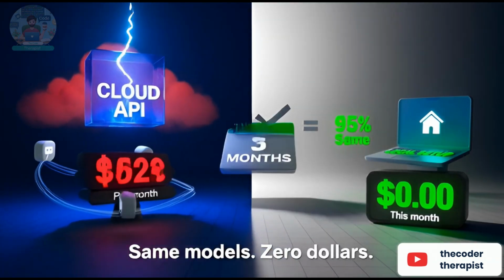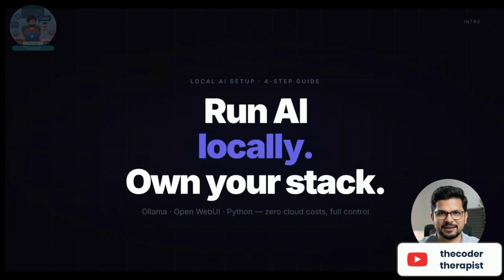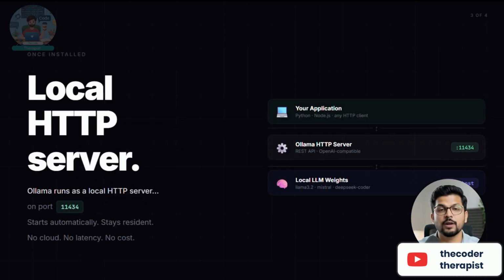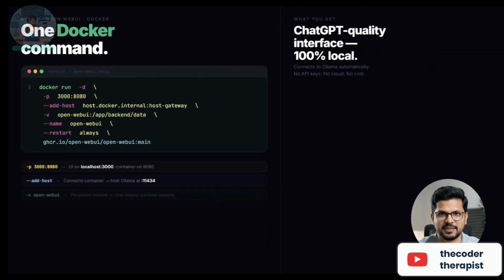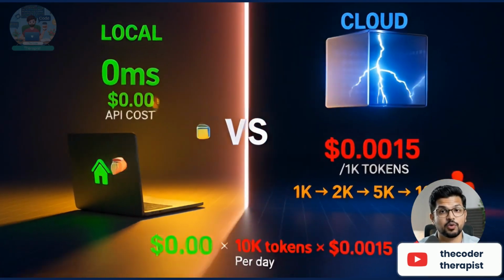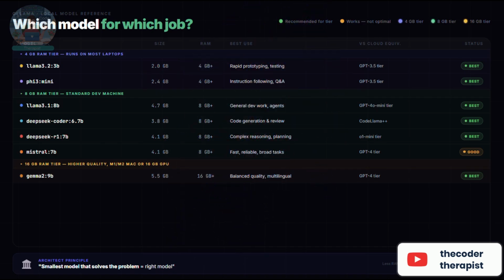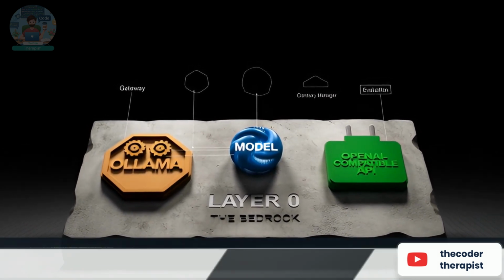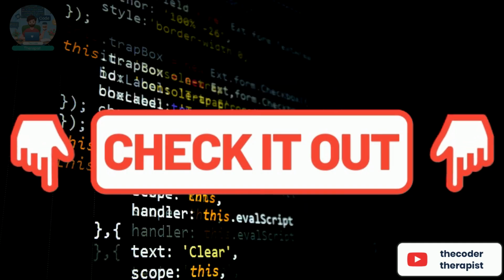Run AI Locally the $0 setup that replaced my 200$ monthly bill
Tired of expensive cloud API bills? This video shows how to build a powerful local AI setup, reducing your monthly costs from hundreds to zero. We'll walk through setting up a local LLM like Llama 3.1 8B and integrating it with Open WebUI to run AI locally, creating a free AI model that functions like a local ChatGPT. Stop paying for every token and run AI locally with this guide.
I was paying $214/month on API calls — just for development. Not production. Development.  Three months ago I switched to a local setup. This month: $0. Same quality on 95% of my dev workflows.  In this video I give you the exact $0 setup — and more importantly, I show you how an AI architect thinks about local vs cloud infrastructure (not just how to run a curl command).  What you'll build: → Ollama — your local inference server (OpenAI-compatible API) → Three models chosen for specific jobs (not just the biggest one) → Open WebUI — local ChatGPT-quality interface → Python drop-in replacement — switch local↔cloud with one env variable  The architect insight: this is Layer 0. The foundation. The previous video shows you the 5 production layers that go on top.

📌 Chapters:
0:00 The $200 API bill problem
0:47 Architect framing — local vs cloud is an infra decision
1:23 Step 1 — Install Ollama
1:40 Step 2 — Pull the right models
2:24 Step 3 — Add Open WebUI
3:00 Python drop-in replacement
4:05 The model matrix — which to use when
5:10 Real cost comparison 4:20 How this connects to the 5-layer architecture
5:45 Summary + what's next  Works on Mac (Apple Silicon + Intel), Windows, Linux. No cloud account needed.

👋 ABOUT THE CODER THERAPIST
Welcome to The Coder Therapist. My goal is simple: to help you navigate the chaos of the AI revolution without the hype.

I focus on:
• Real-world Machine Learning applications (not just theory)
• AI System Architecture (RAG, LLM Ops, Deployment)
• Brutally honest IT career advice for the age of automation

Whether you're a beginner trying to break in or a senior dev trying to pivot, this channel is your blueprint.